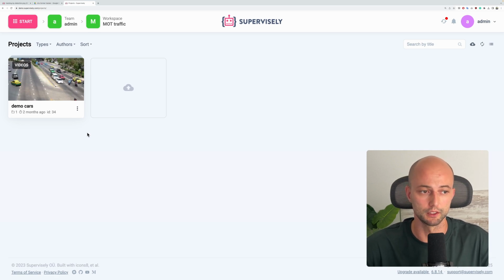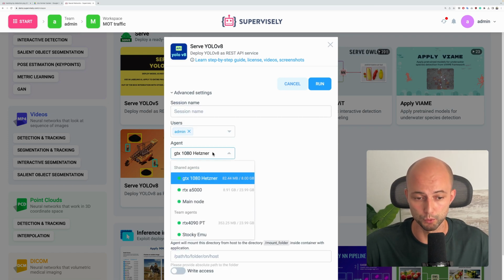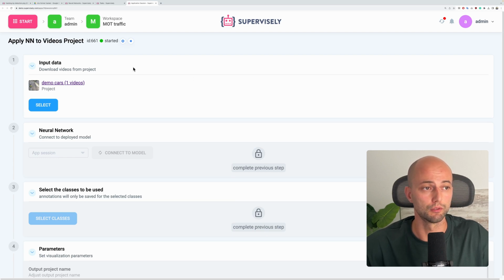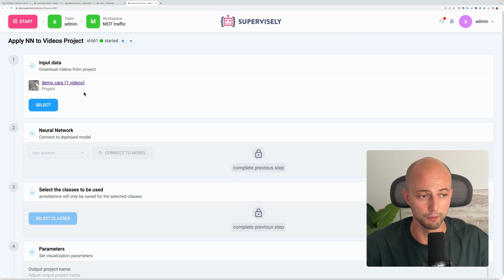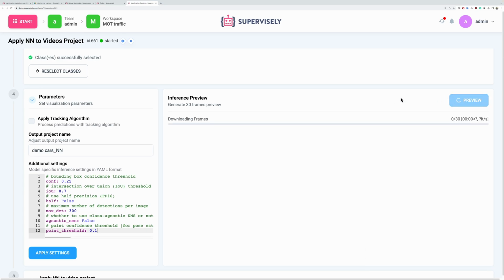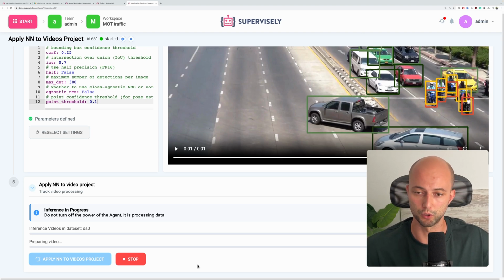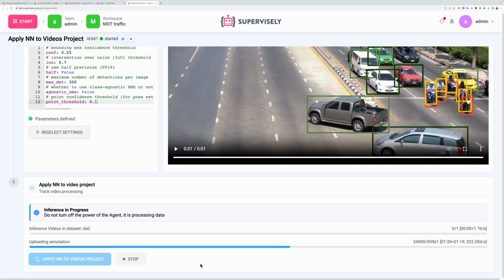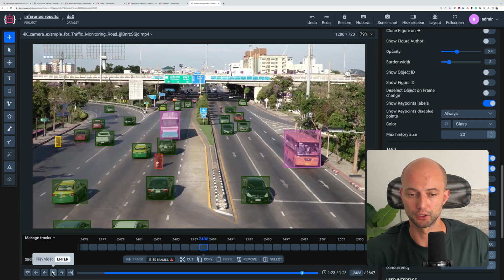YOLOv8 - Multiple Object Tracking (MOT) | Supervisely tools | Computer Vision Tutorial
In the video guide below, you will learn how to do object tracking using YOLOv8 on your videos in a few clicks. You will need two Supervisely Apps. The first one is to run the YOLOv8 model on your computer with GPU, and the second one is to get predictions on every video frame and combine them into tracks using the variation of DeepSort algorithm.

Below are the main topics covered in this tutorial:

0:00 Introduction & Data overview
0:42 Deploy the YOLOv8 model
2:10 Object Tracking on videos with YOLOv8
6:27 Results
6:52 Outro